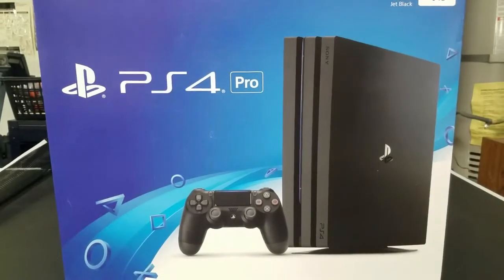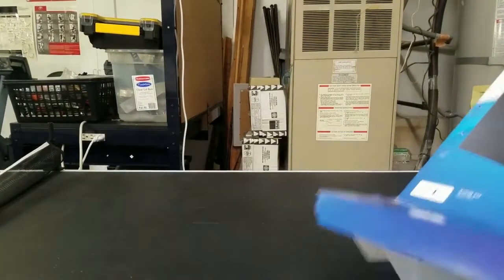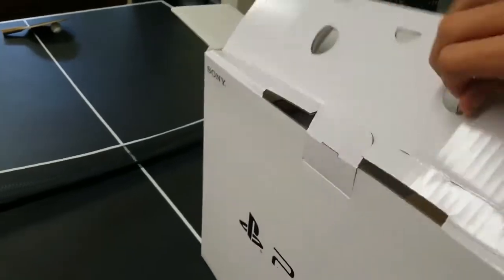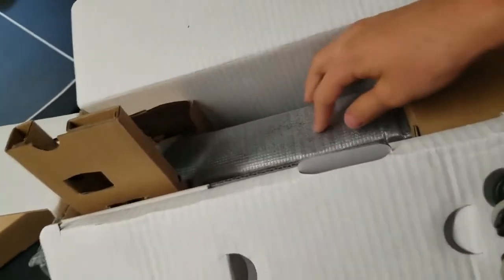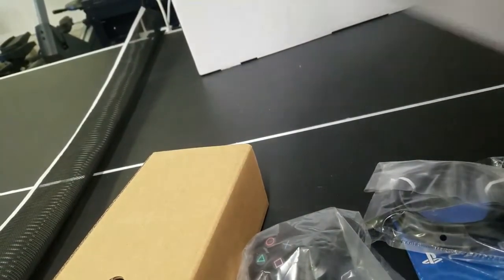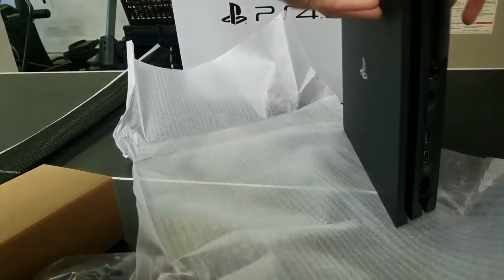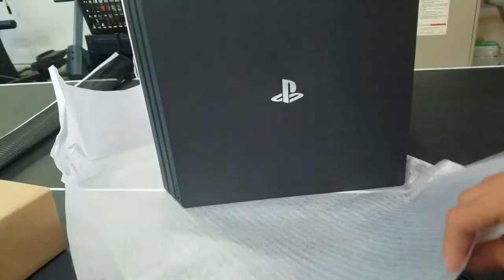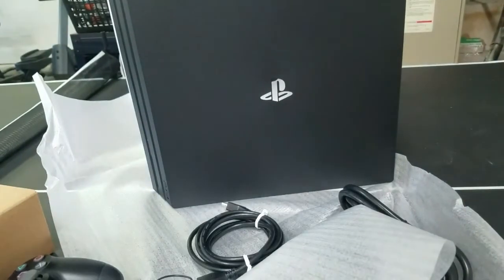Unboxing the PlayStation 4 pro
Sorry I have been absent on YouTube  for awhile but here is a new video and in this video I unbox my new PlayStation 4 pro.
look for MlB the show videos soon.

You want a shoutout??? Well...  then... follow these easy steps to get a shoutout.